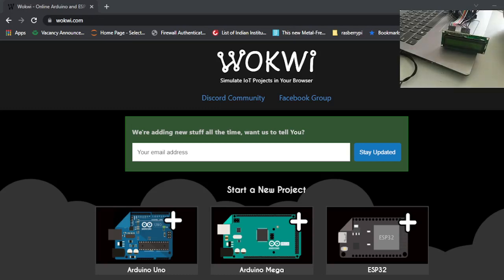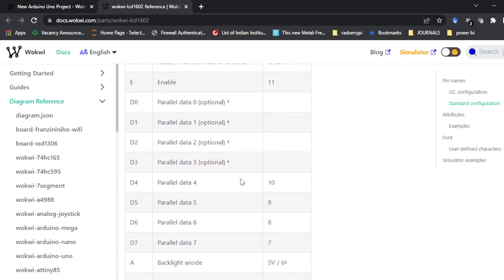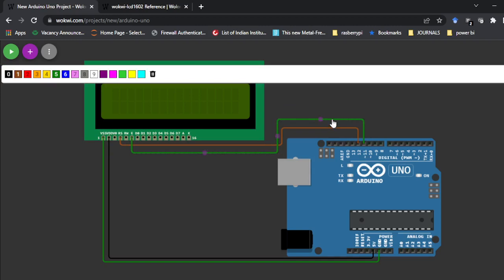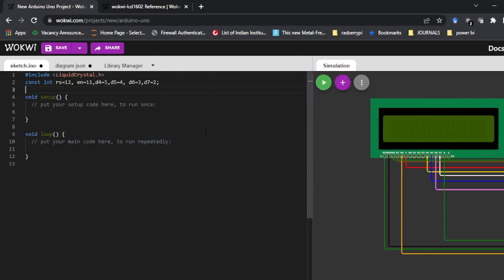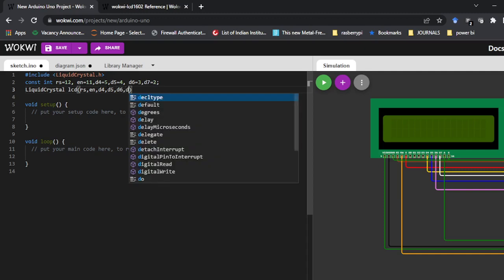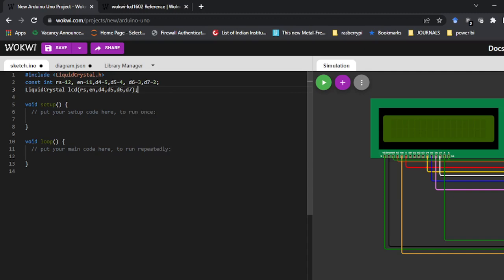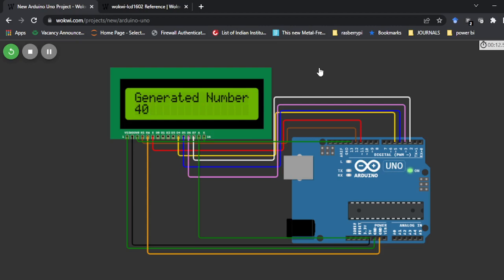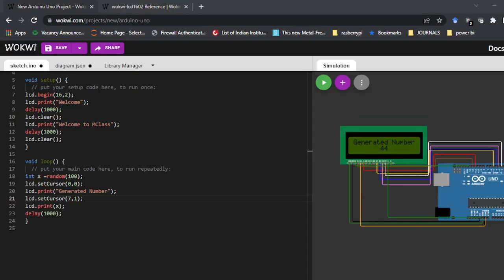LCD Display for Arduino -Part-1 || 16X2 LCD Simulation || Print message in LCD Display using Arduino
In this Video I have Explained How to Connect 16X2 LCD Display to Arduino. This is the part one of the video where I have explained how to use online simulation. The Wokwi project in the video can be seen in the following link

PIR Sensor Interface with ESP 32|| Motion Sensor for Arduino|| ESP 32 Simple Program for Sensor